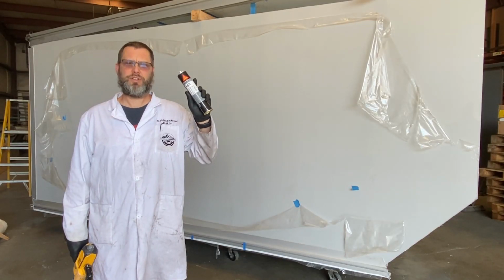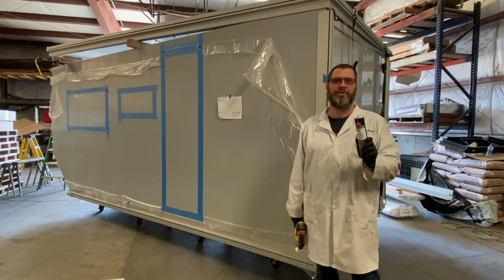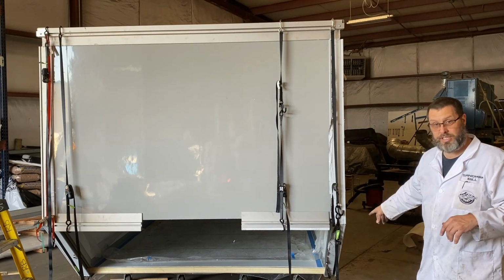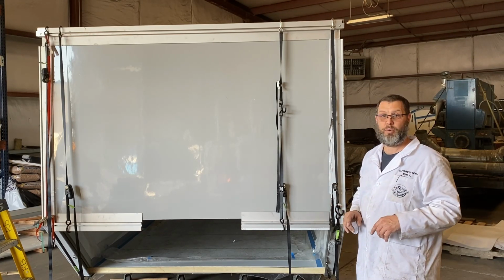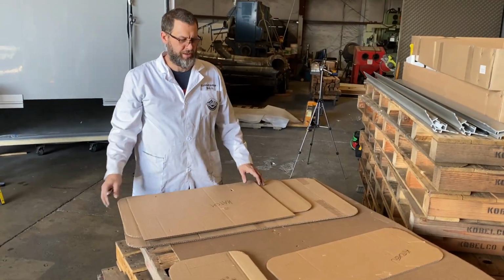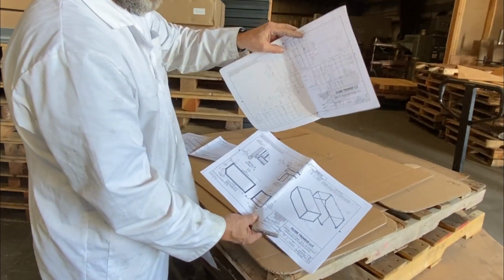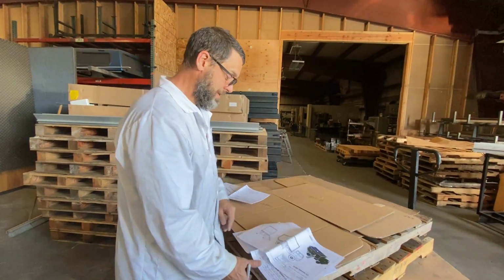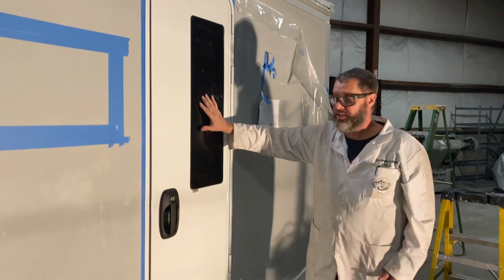FMTV HABITAT Build Day 3 part 1 #184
Collaboration builds are fun! So, in day 3 of this awesome habitat build, things just fall into place... sometimes, literally. Are these things for sale? Yeah. Are they as epic as it appears... oh, yeah!